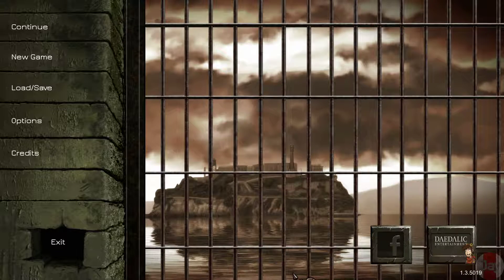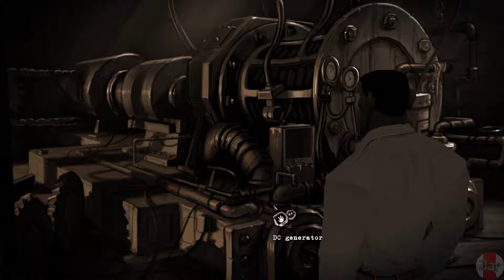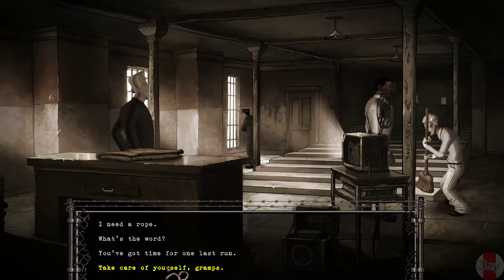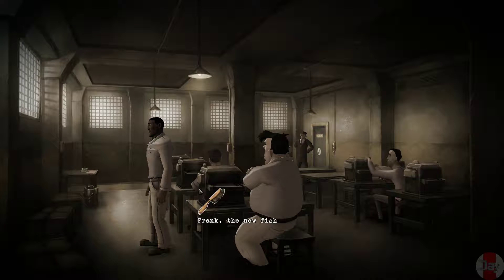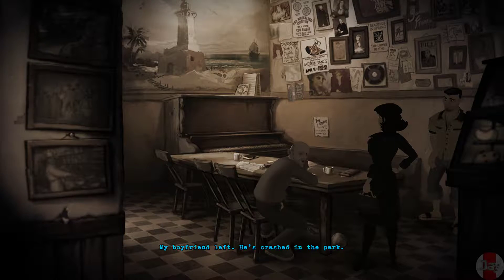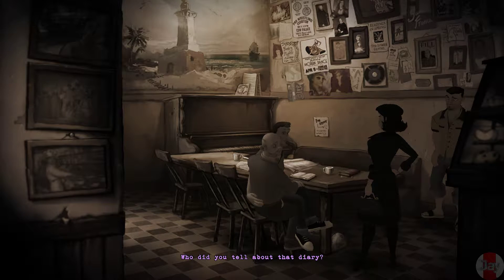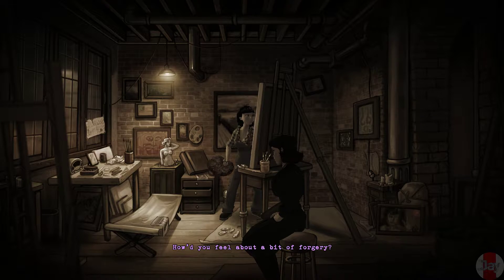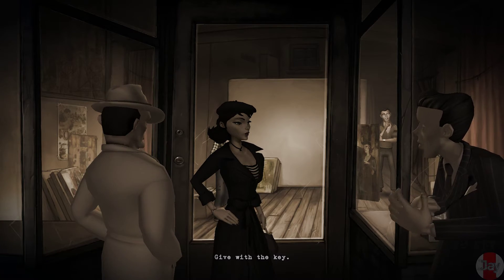1954 Alcatraz - EP05 - Joe's fixing stuff and Christine getting all the three keys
1954 Alcatraz - EP05 - Joe's fixing stuff and Christine getting all the three keys

About the game:
1954: Alcatraz – The cash is out there. But who will get it?

Joe's doing 40 years on Alcatraz for a heist on an armored truck. The loot is still hidden out there, but only Joe knows where it is. In the streets of San Francisco, Joe's ex-accomplices and his wife are eager to find the stolen money. Who will get their hands on the dough?

In this interactive Point & Click adventure by Daedalic Entertainment and Irresponsible Games - the team of Gene Mocsy - Joe and his wife Christine will be playable characters. Players will decide between love, treachery, life and death: will Christine assist Joe during his prison break? Will they recover the fortune together? Or will they succumb to greed? Will Christine deceive her husband, taking revenge for all the disappointments and a marriage that brought her nothing but hardship? Will she just turn her back on Joe and hit the road with his former accomplices? Or will Joe gain everything in the end?

1954: Alcatraz offers all what makes a great adventure: challenging puzzles, a mature crime story with a dynamic plot and various possible outcomes, and a whole bunch of shady characters: brutal felons, making life on The Rock even harder for Joe, while outside not only his partners-in-crime but also snoops and cops are after the money and Christine. The cinematic San Francisco of the 1950s, caught in a gritty comic style is a harsh place. But it's also a place where 1954: Alcatraz can also pay homage to history and zeitgeist, in form of the Beatnik culture and other contemporary themes.

I also stream regularly on twitch/youtube. Schedule available on my twitch profile.

Socials:-

[Discord Hypesquad Member]